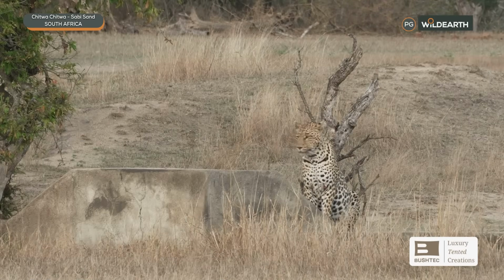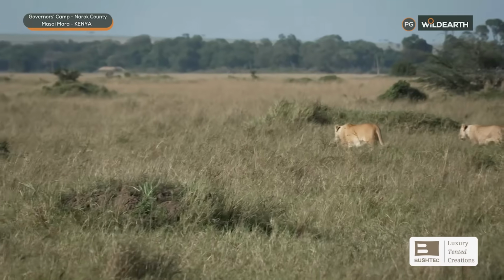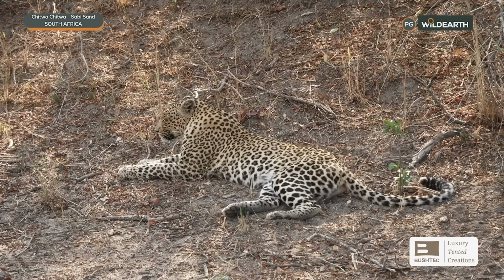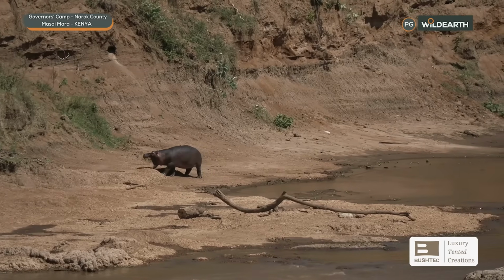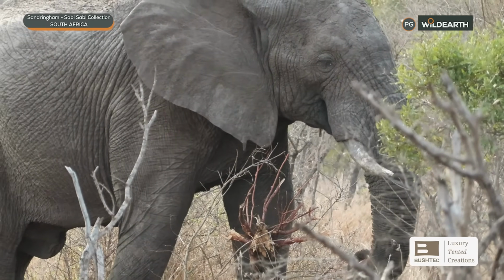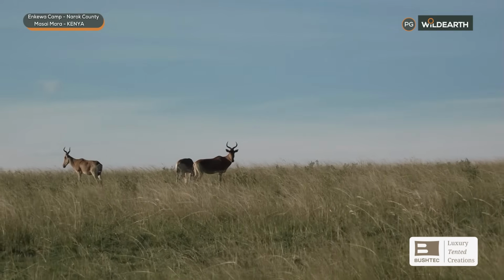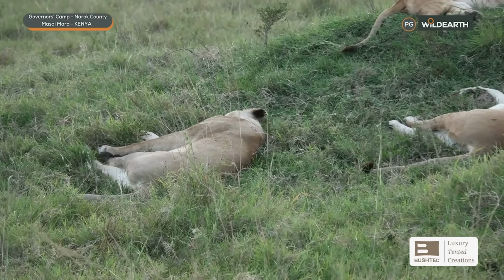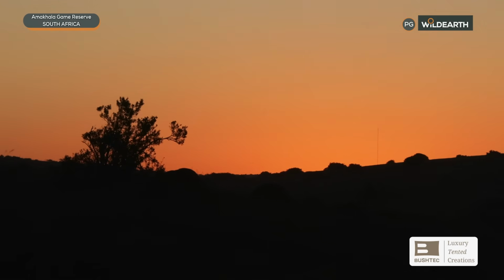Nottens male and Nkuhuma cubs - SafariLIVE Catch Up, 09 October 2025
Relive the top moments from 09 October 2025 as Cedric, Eric, Steve, David, and Kerri guide us across the Sabi Sand, Sandringham, Amakhala, and the Masai Mara on a day filled with excitement, beauty, and surprises.

From the legendary Tlalamba…
To hungry Nkuhuma cubs…
To a lioness trying her luck…
This 30-minute Catch Up brings you closer to nature on the biggest safari vehicle in the world.

Shot on location at:
Chitwa Chitwa, Governors' Camp, Sandringham, Jacis Safari House, Amakhala Game Reserve
& Mabula Private Game Reserve.

Book your dream safari to these locations with wildearth.travel